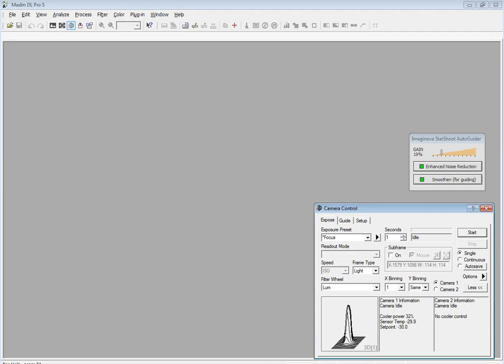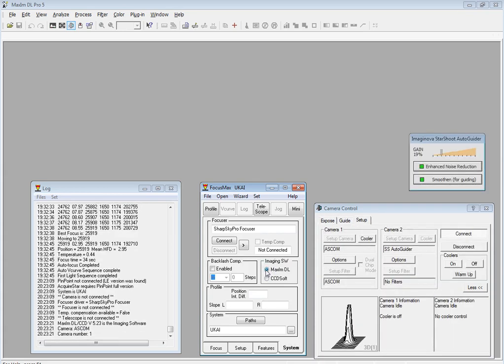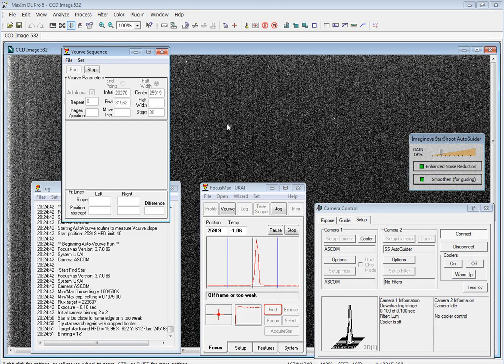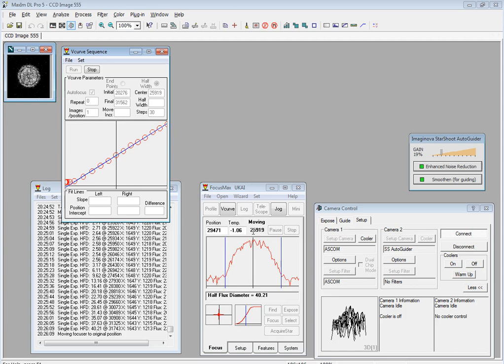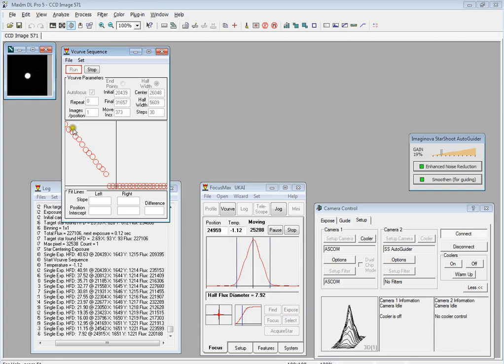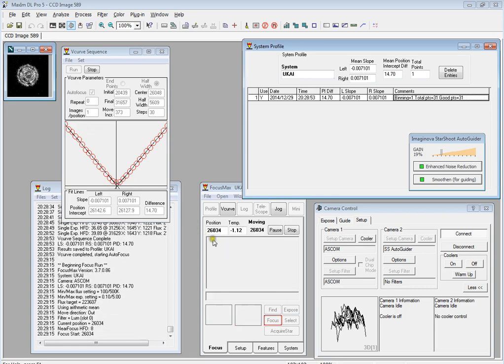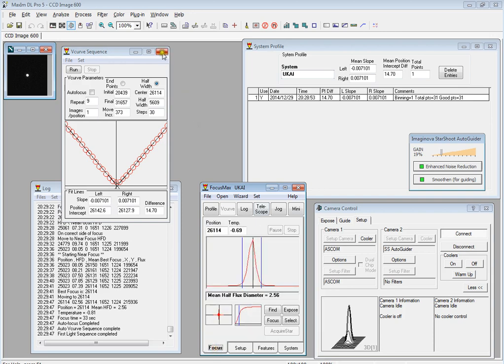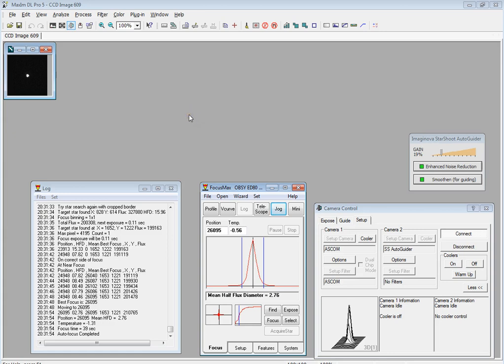Auto focus demo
MaxIm DL & Focus max quick and dirty demo